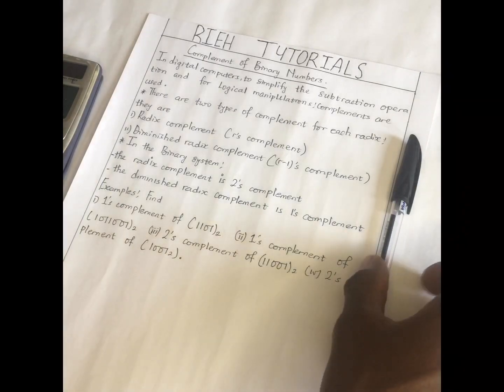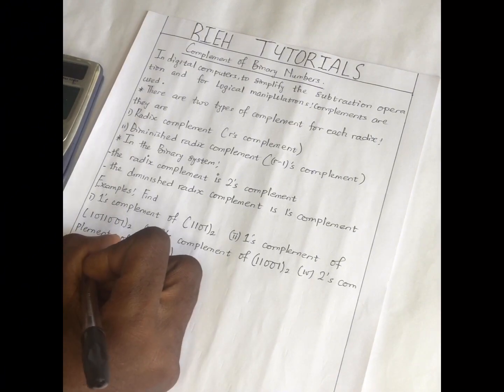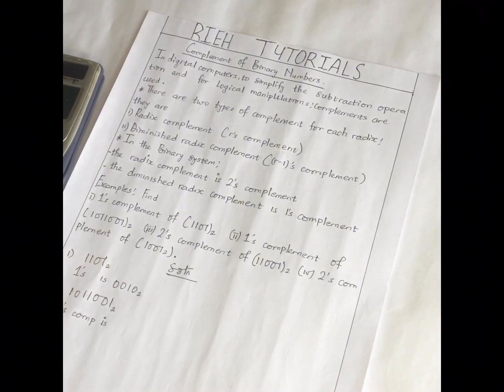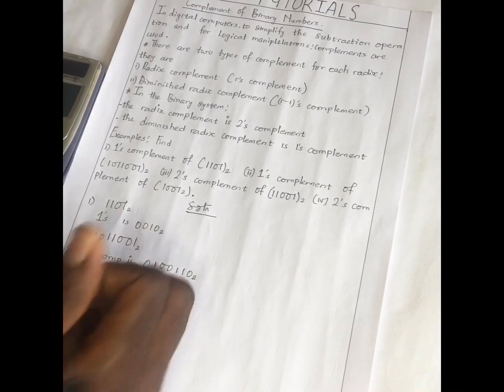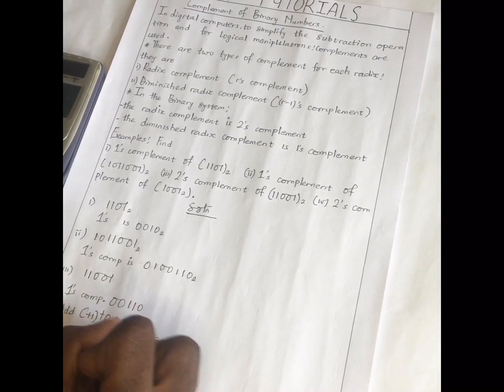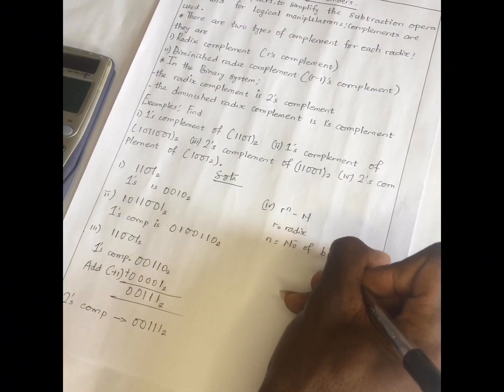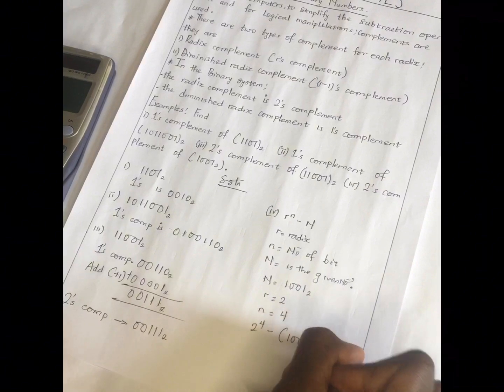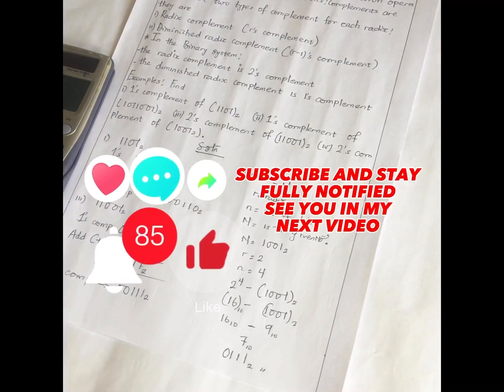Complement of Binary Numbers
This is a tutorial video that would give you a broad understanding of the complement of binary numbers with examples and also give you an insight of the concept of taking the complement of binary numbers and how it relates to computer arithmetic together.

This video would help you in;
(i) Cracking the Code: Demystifying Binary Number Complements for Beginners!
(ii) Unlocking the Magic of Binary: Understanding the Complement of Binary Numbers. Mastering Binary: Unveiling the Secrets of Complementing Binary Numbers in Plain English!" 🎓🔢💡

👉 Telegam: RiehTutorials